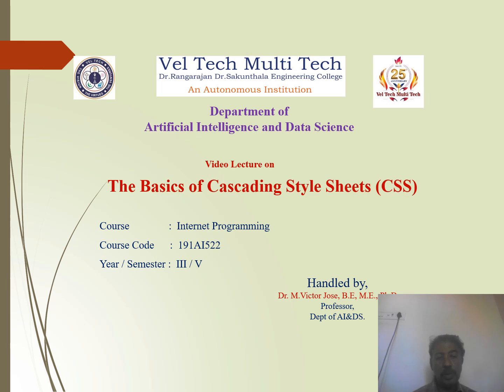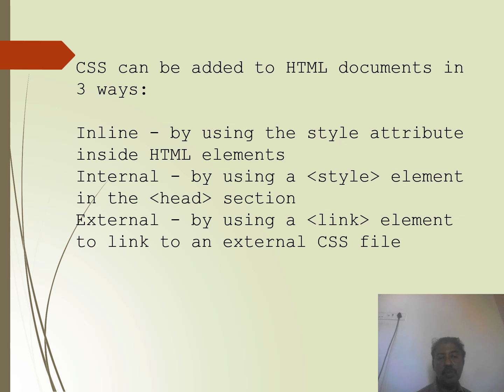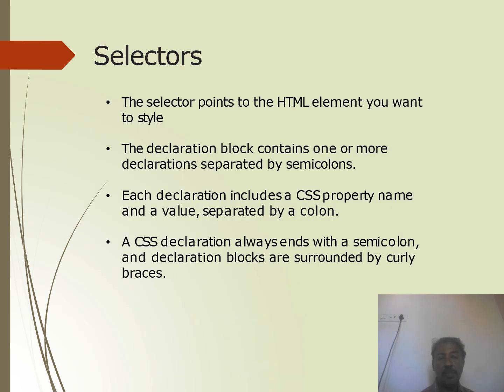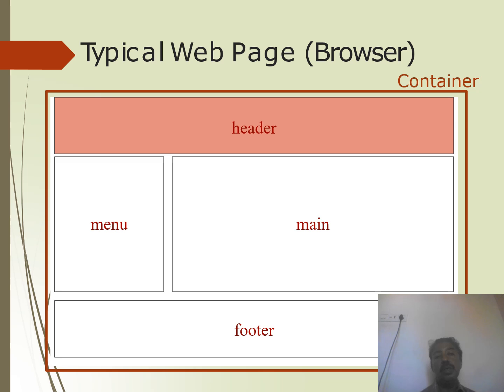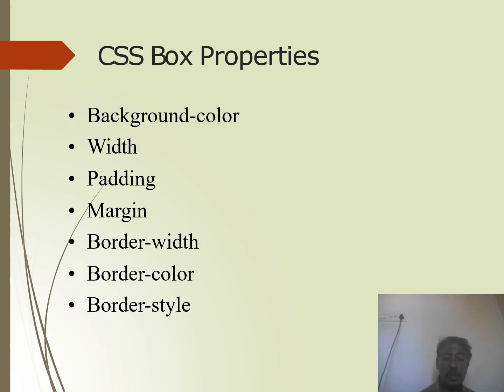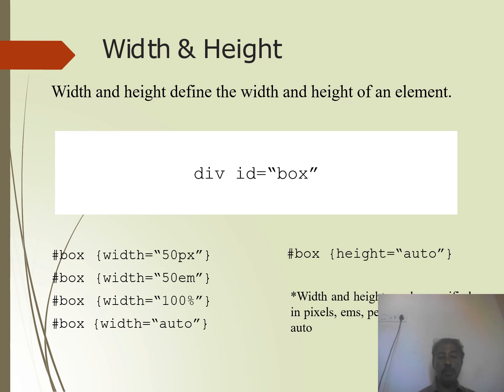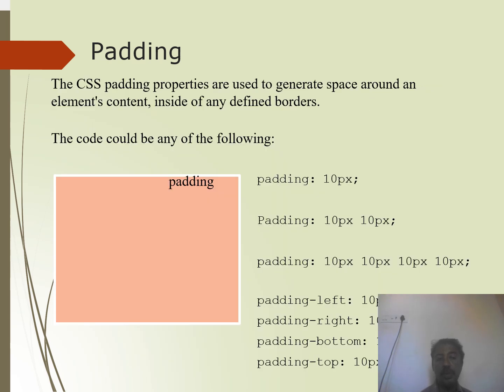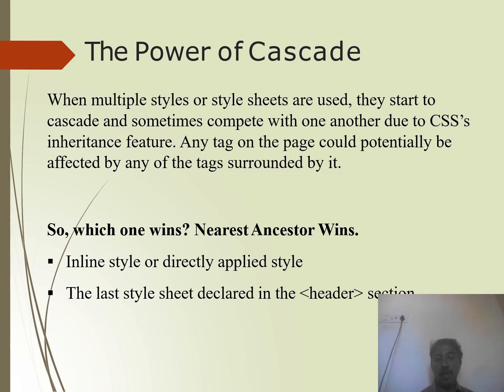191AI522 - Internet Programming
By Dr.M.Victor Jose